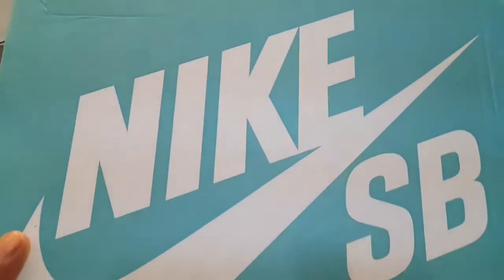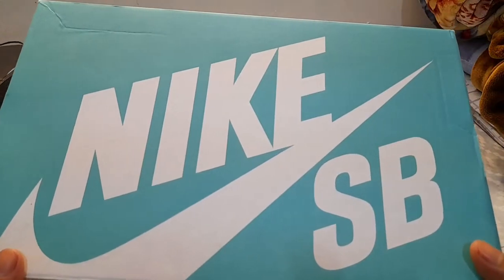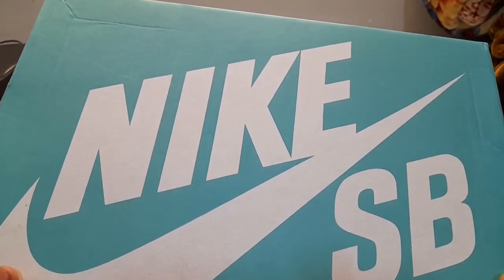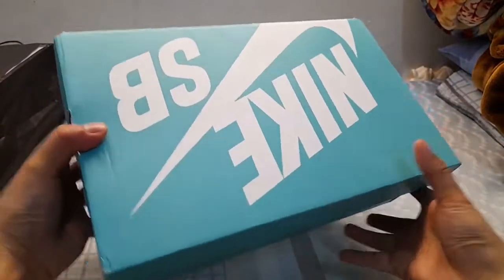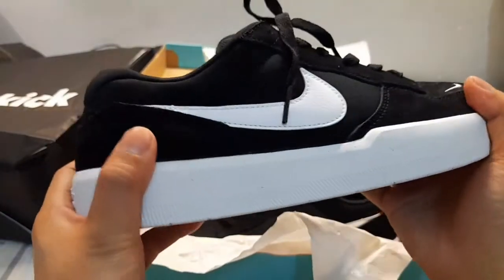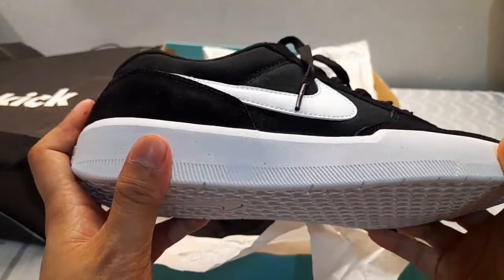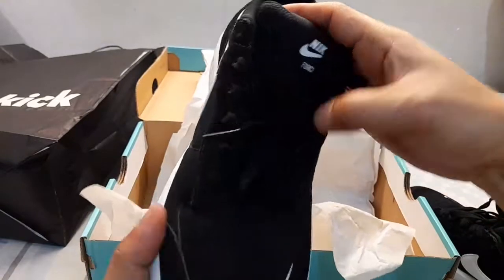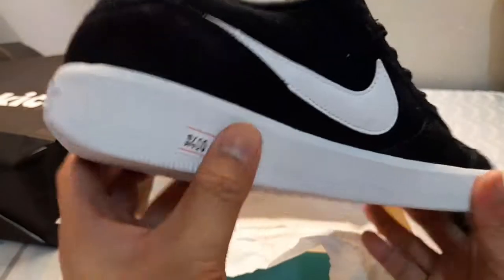NIKE SB FORCE 58 | UNBOXING | Boss Karl Lopez